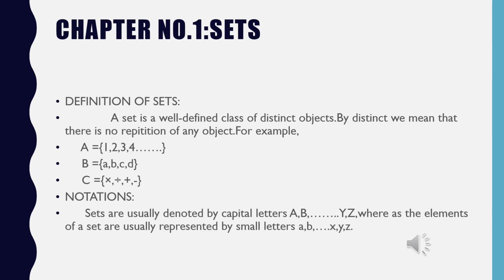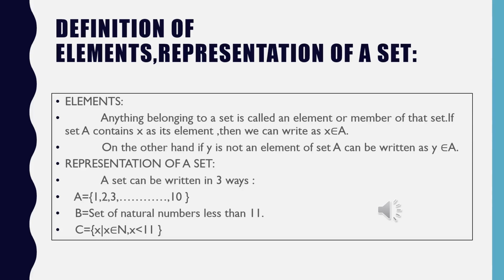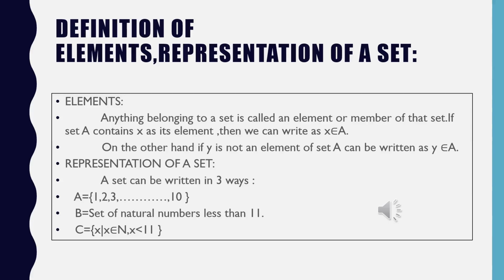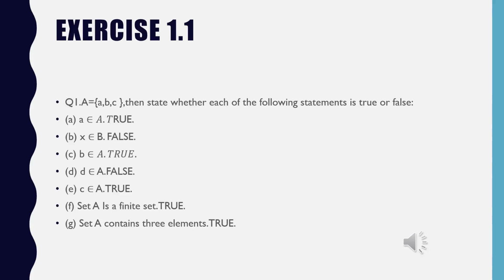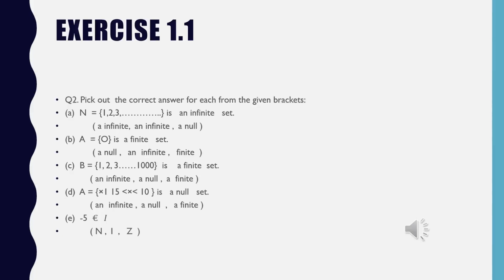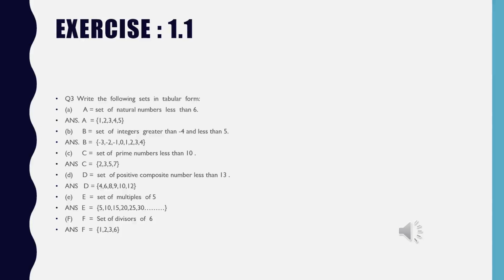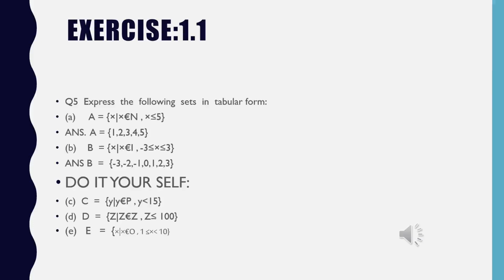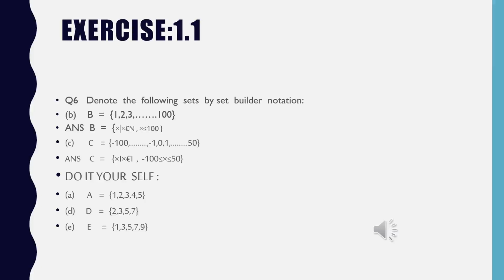Class 7 maths lecture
Video from Samreen